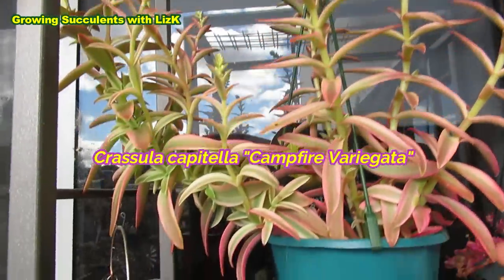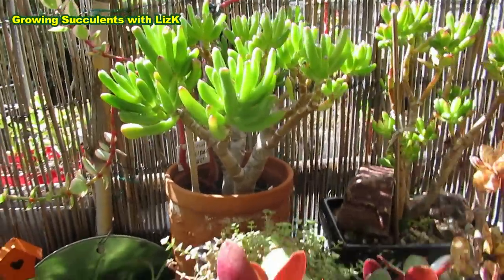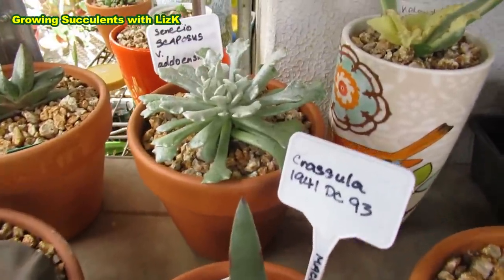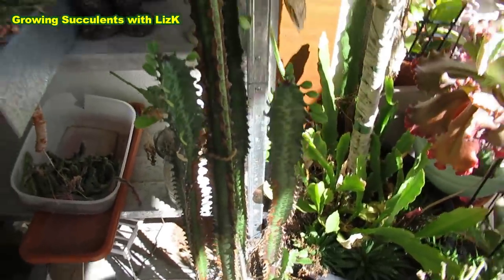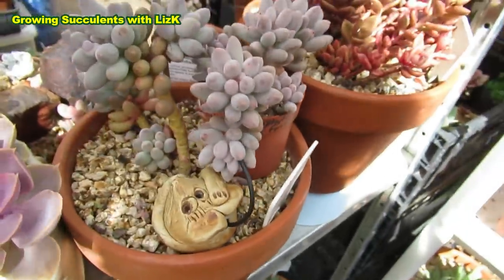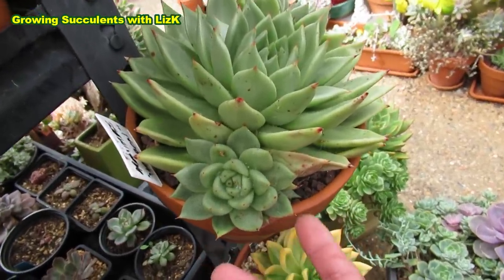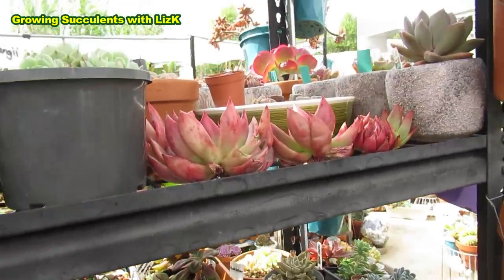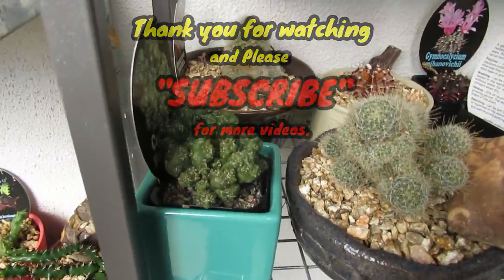Here comes THE FROST | VLOG #70 Succulents & Coffee w/ Liz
Our first frost for the year is here. Time to secure the plants that are sensitive to the frost. Crassula ovata aka jade plant, Portulacaria or Elephants bush, Crassula capitella campfire, Kalanchoe, Euphorbia, Agave, Cactus, Echeveria. Also some cuttings that have rooted needs to be put in the soil.